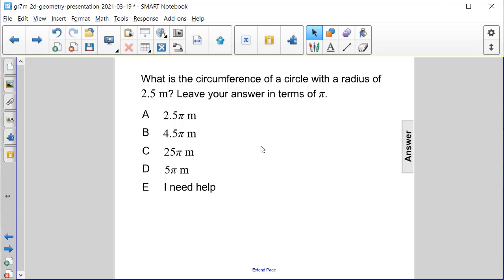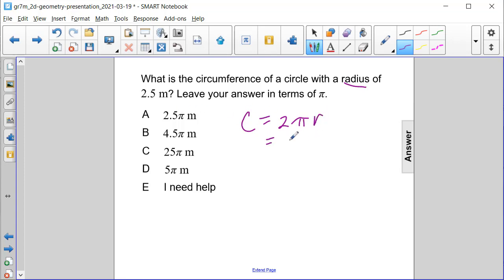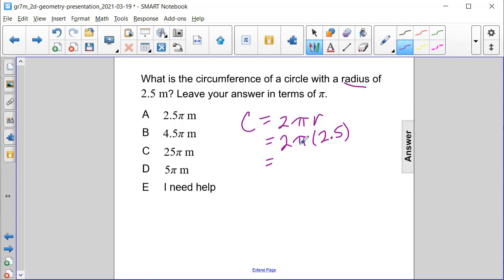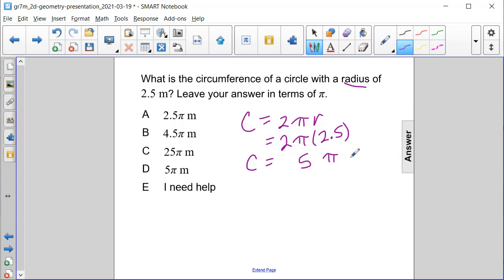Gr7Math 2D Geometry Q35